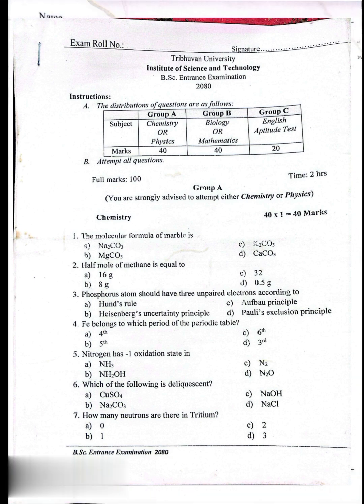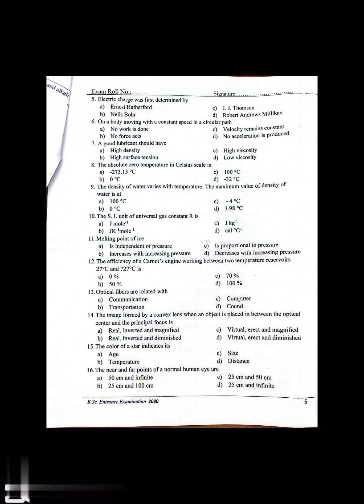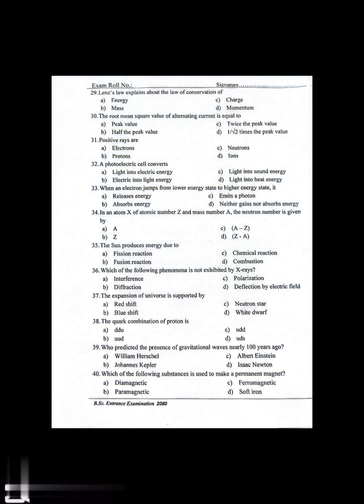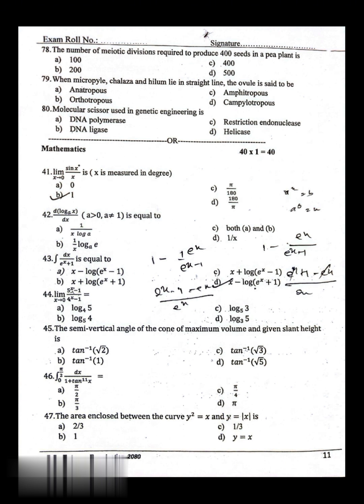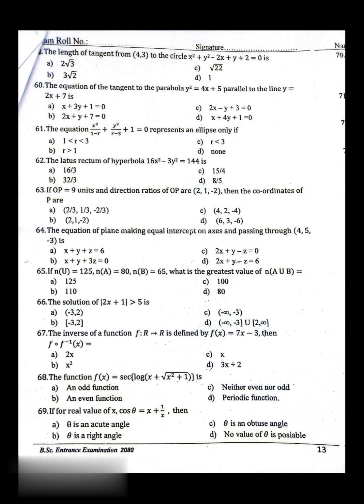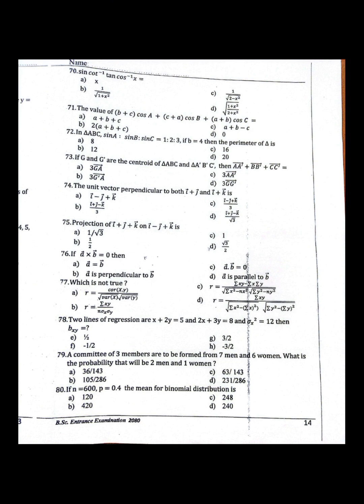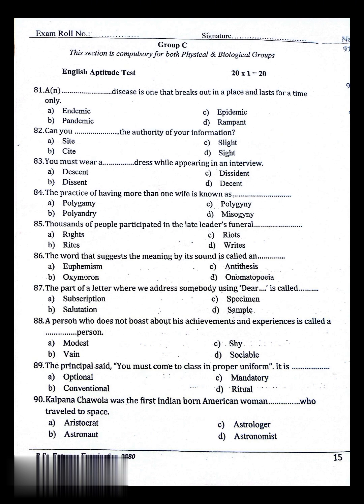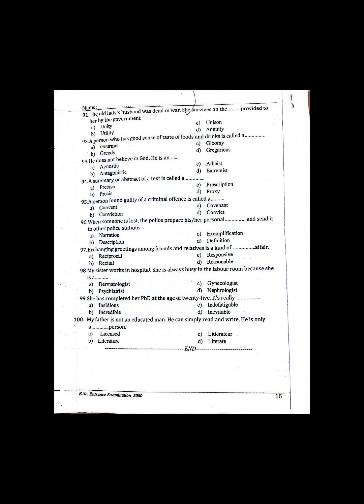2080 general science tu IOST